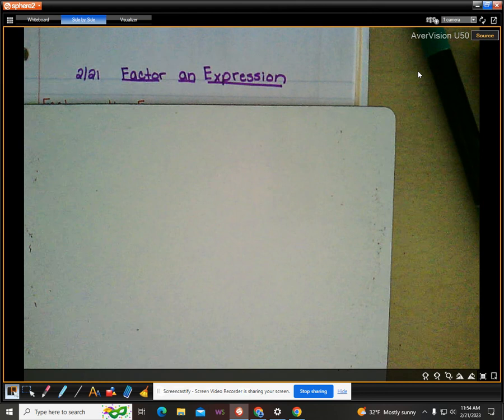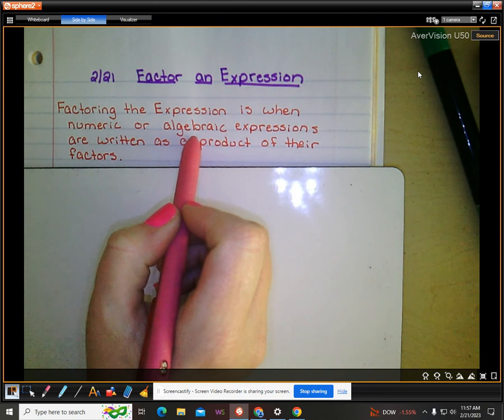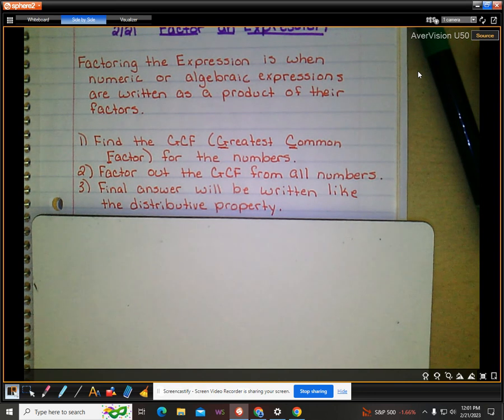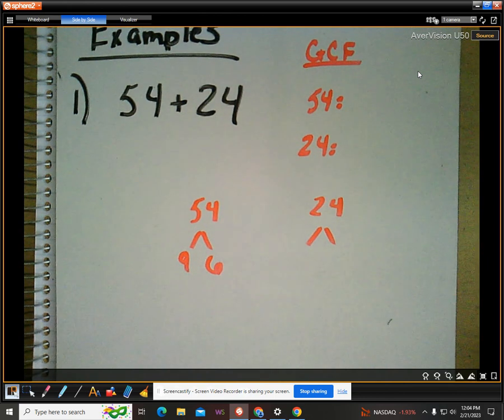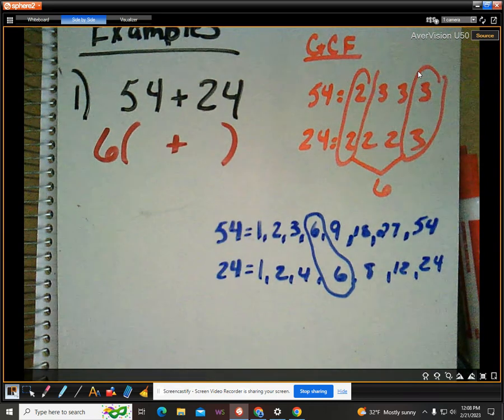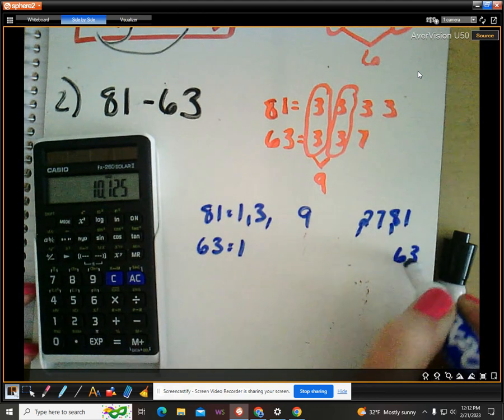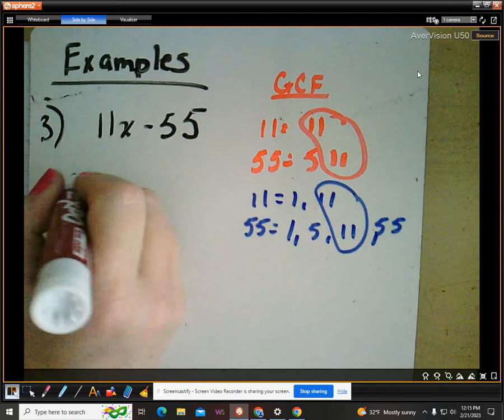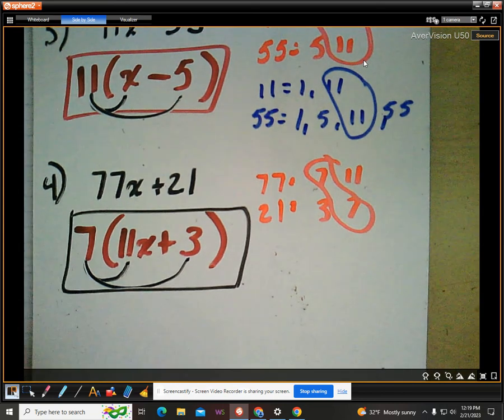Factoring and Expression